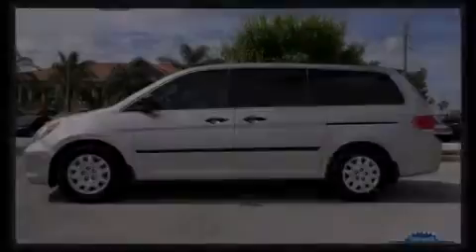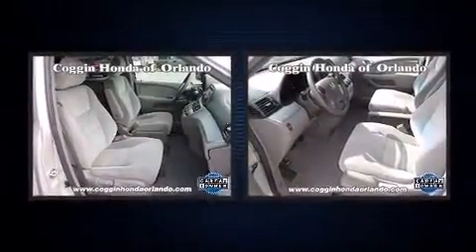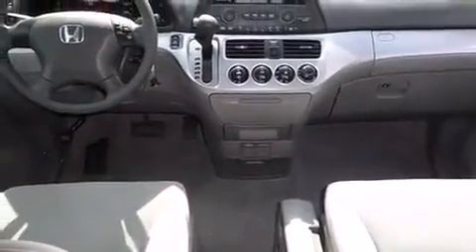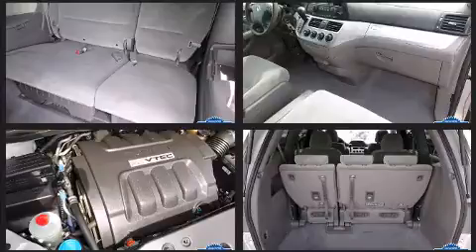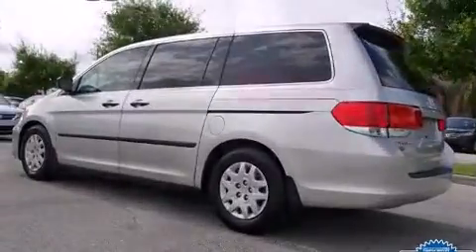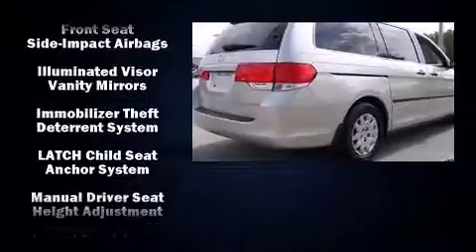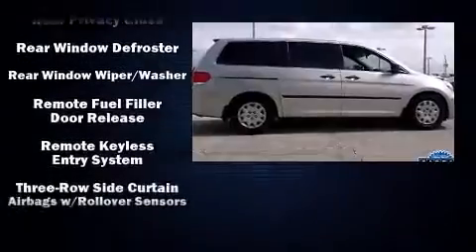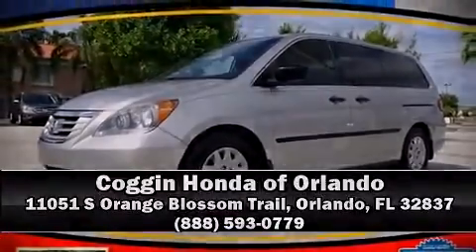2009 Honda Odyssey LX in Orlando, FL 32837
11051 S Orange Blossom Trail

Climb inside the 2009 Honda Odyssey. It features an automatic transmission, front-wheel drive, and a 3.5 liter 6 cylinder engine. This model accommodates 7 passengers comfortably, and provides features such as: front bucket seats, air conditioning, power door mirrors, power windows, remote keyless entry, an overhead console, and 1-touch window functionality. Storage solutions are integrated throughout the interior, demonstrating thoughtful attention to detail. Honda ensures the safety and security of its passengers with equipment such as: dual front impact airbags, head curtain airbags, traction control, brake assist, anti-whiplash front head restraints, ignition disabling, and 4 wheel disc brakes with ABS. With electronic stability control supplementing mechanical systems, you'll maintain precise command of the roadway. It also arrives with a Carfax history report, indicating just one previous owner. We have the vehicle you've been searching for at a price you can afford. Stop by our dealership or give us a call for more information.